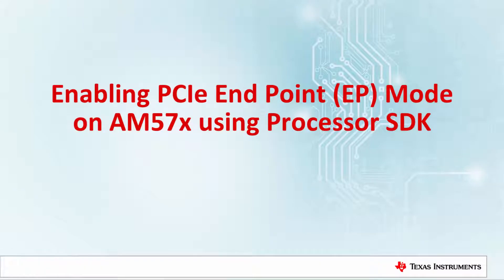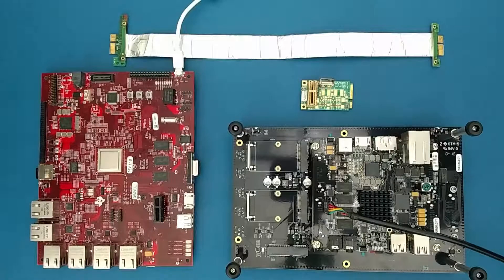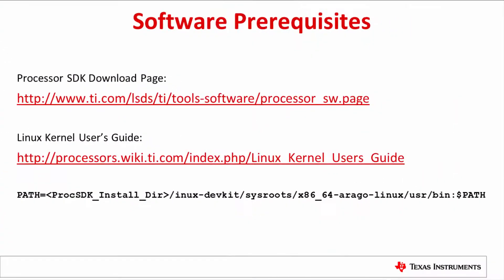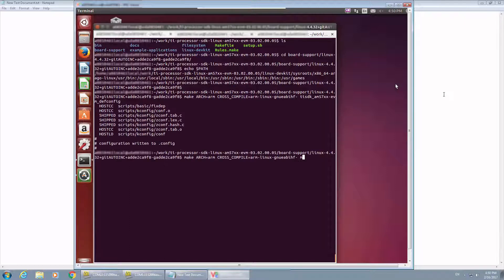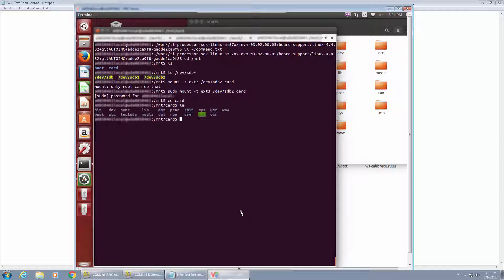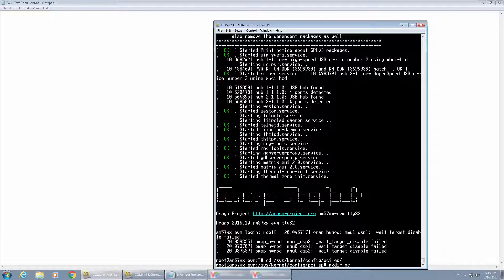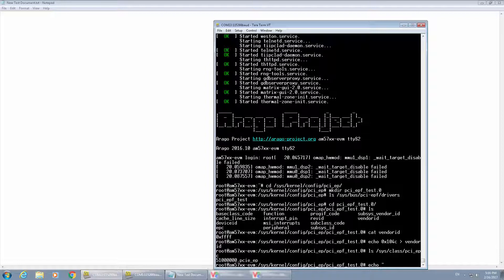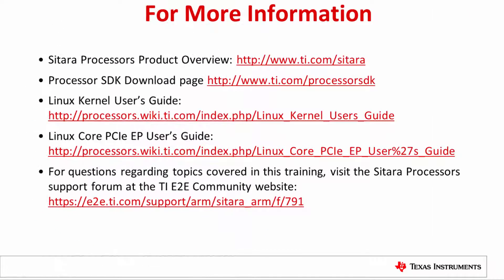Enabling PCIe End Point (EP) Mode on Sitara™ AM57x using Processor SDK Linux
This video demonstrates how to enable the PCIe EndPoint (EP) mode on the Sitara AM57x devices using Processor Software Development Kit (SDK) for Linux. We start by identifying and setting up the required hardware. Then we discuss required software, show how to configure the Kernel for PCIe EP mode, and how to run basic tests to verify functionality. The commands and scripts used in this demonstration are available in the PDF download.